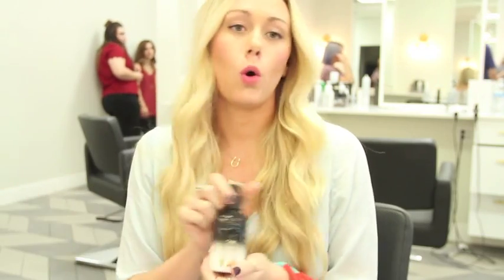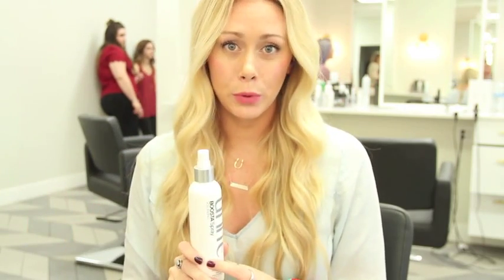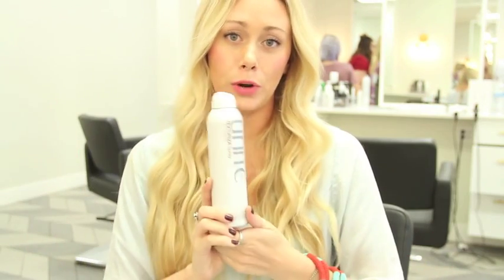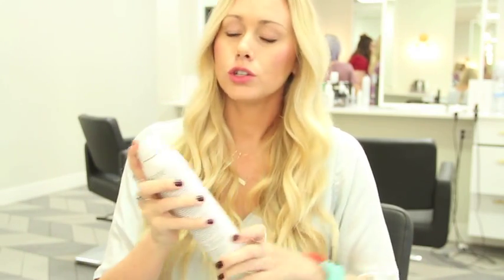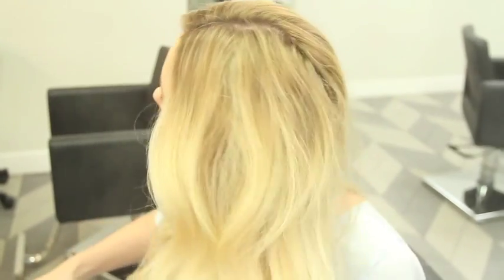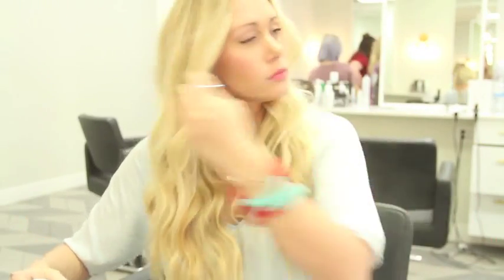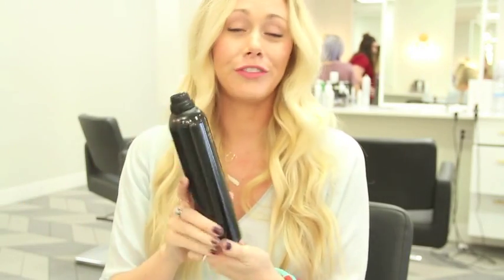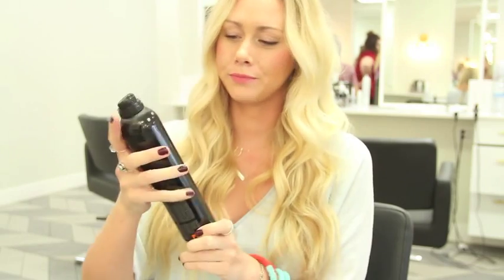Habit stylist Marissa gives you 4 favorite products by Oribe for wet and dry hair.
Habit Stylist Marissa (instagram - "hairbymarissasue") gives us her four favorite products to use on wet and dry hair to help protect from heat, give body and texture and help keep those beach waves.